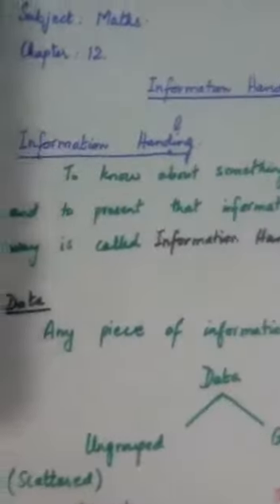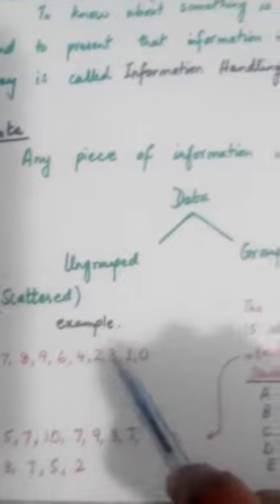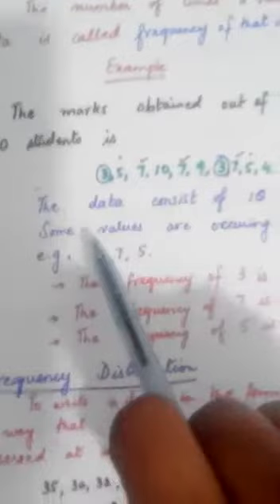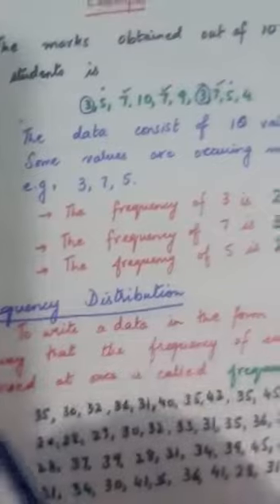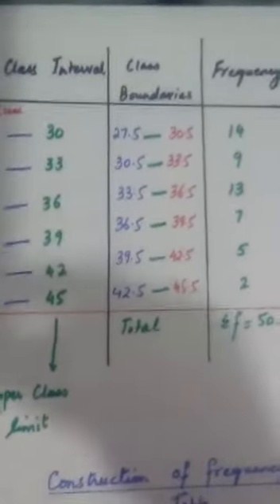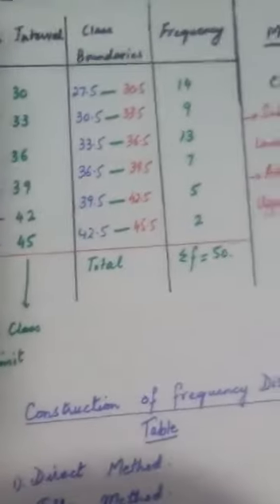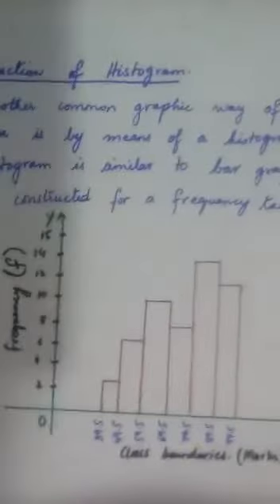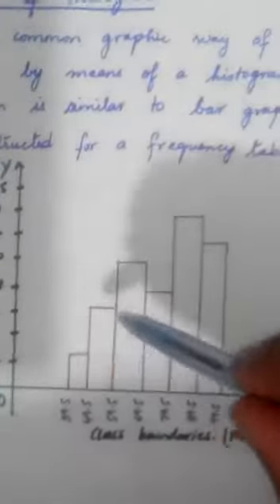class 8 Maths ch.12 introduction